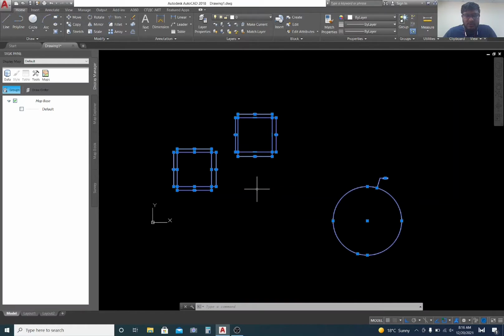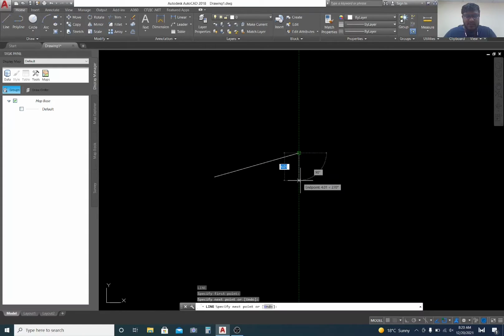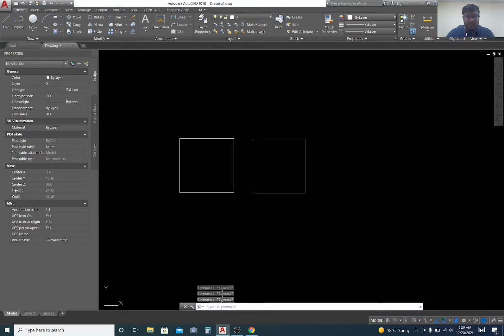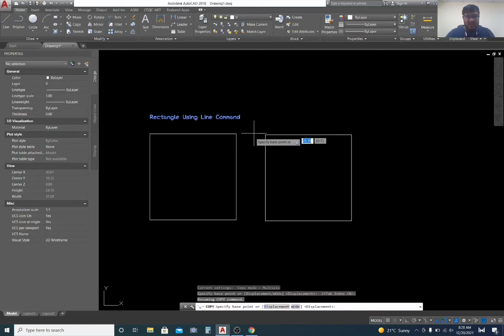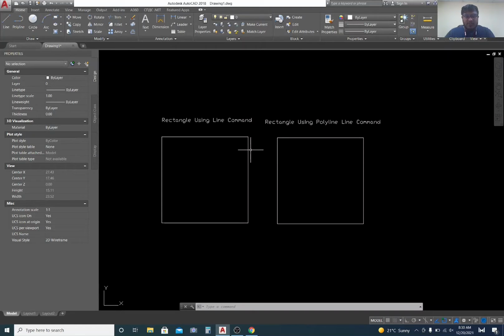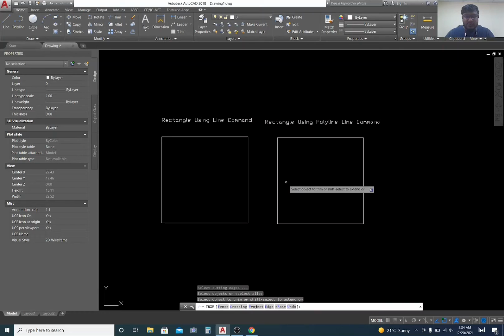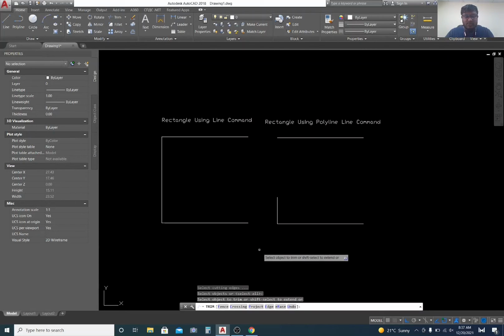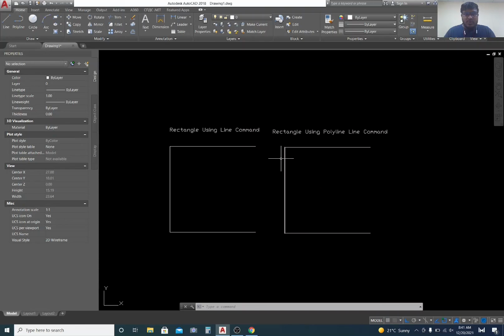04. How to use Trim, Extend, Erase, Mtext Tools in AutoCAD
In this video tutorial. we are making a rectangle using a line tool and a polyline tool. and we are discussing the difference between line and polyline in AutoCAD, and we are using the erase tool to erase an object and we are using the trim and extend tools for extending the line and trimming the line. and more AutoCAD tips which will help the CAD drafters to make drawings easier.